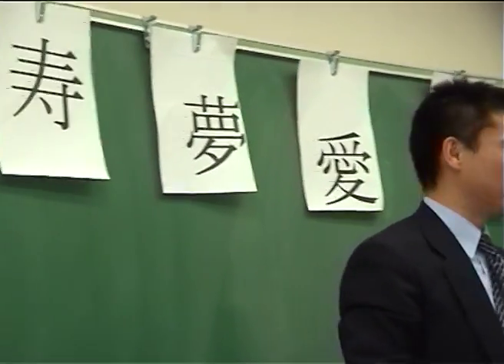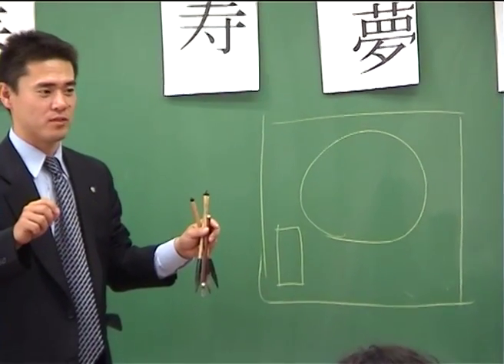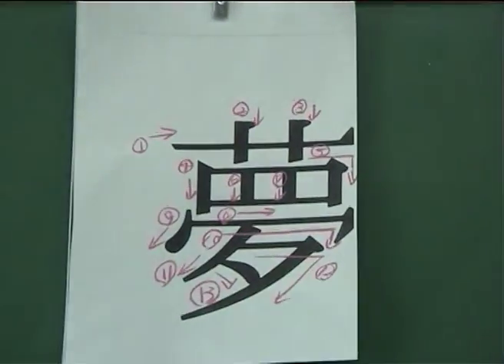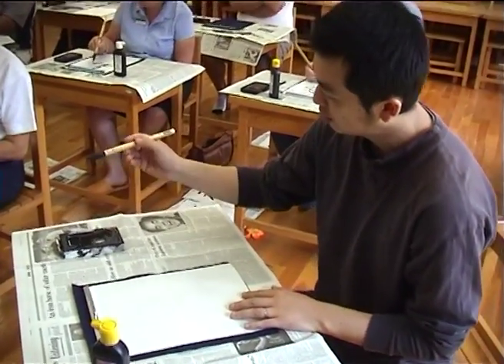Calligraphy lesson Meitoku Shikoku Japan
Intro lesson for beginners in calligraphy at Meitoku School, Shikoku, Japan